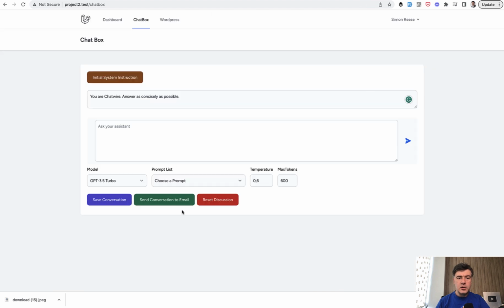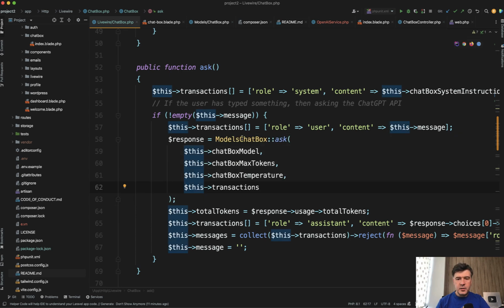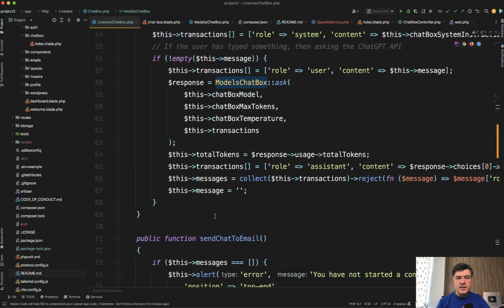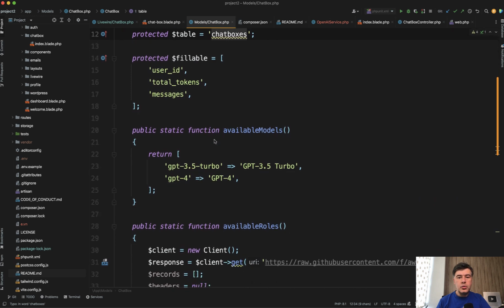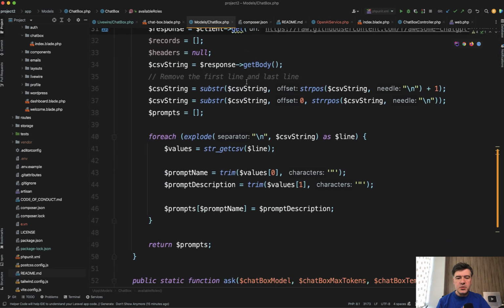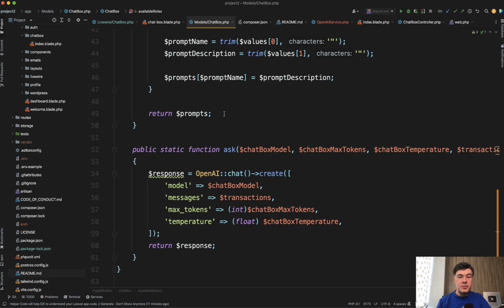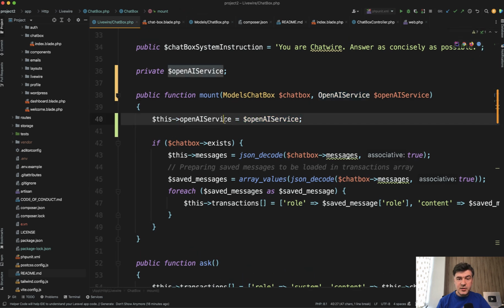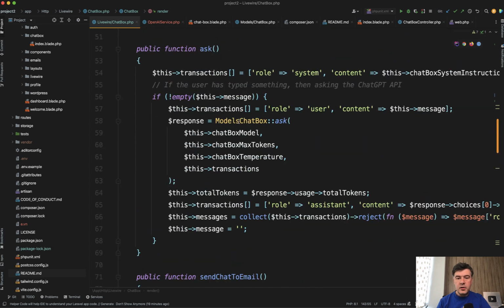Too "Fat" Model? Static Methods into Service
Example of an Eloquent Model that contains too many "extra" methods.